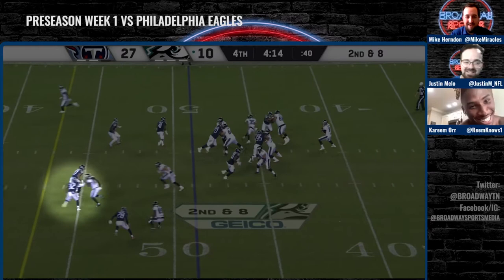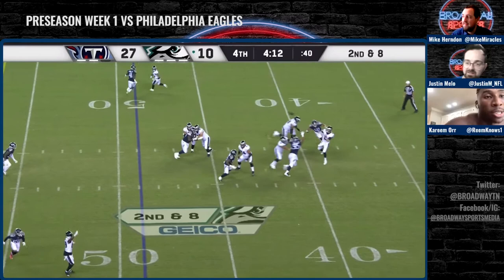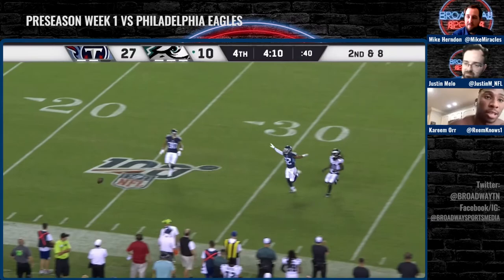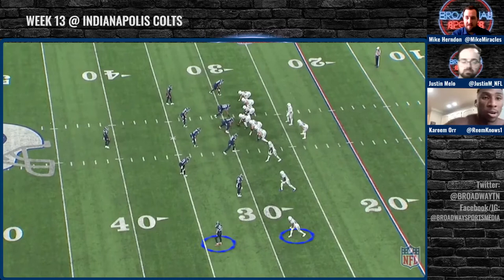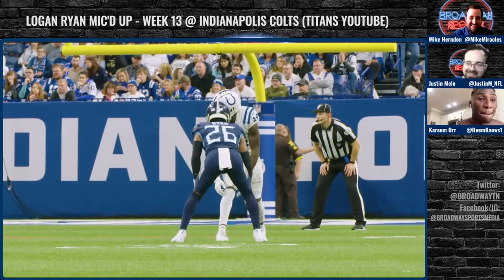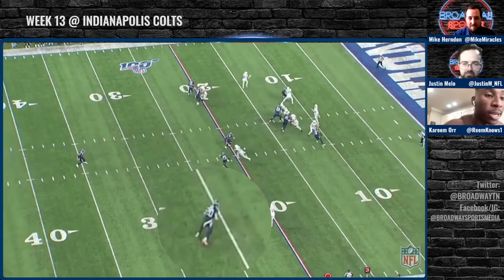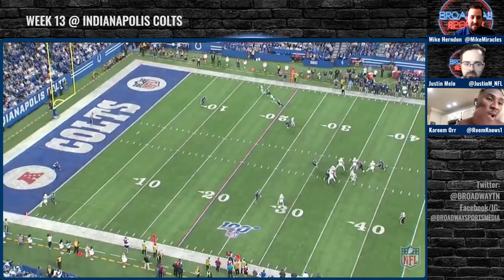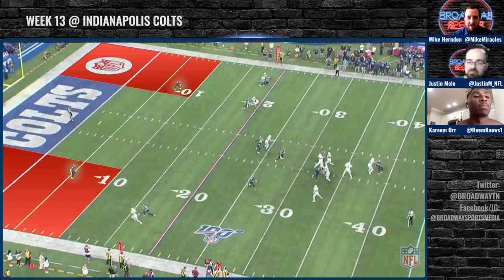Film Session with Kareem Orr (19 min)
Kareem Orr recently sat down with Justin Melo and Mike Herndon of Broadway Sports Media for an in-depth tape study to analyze his opportunities against the Indianapolis Colts, when he piled up 8 tackles in his first live snaps en route to a 31-17 Titans victory. Orr explains how he was able to capitalize on his chances when they finally came late in the season and discusses his future as the second-year corner continues to develop.

Timeline:
:43 – Kareem Orr in coverage vs Philadelphia (Preseason Week 1)
5:53 – Kareem Orr in tight coverage vs Indianapolis (Week 13)
10:42 – Kareem Orr takes down Zach Pascal vs Indianapolis (Week 13)
13:24 – Kareem Orr in tight coverage down the sideline (Week 13)

Check out BroadwaySportsMedia.com for more.